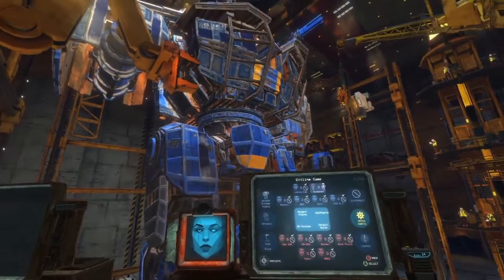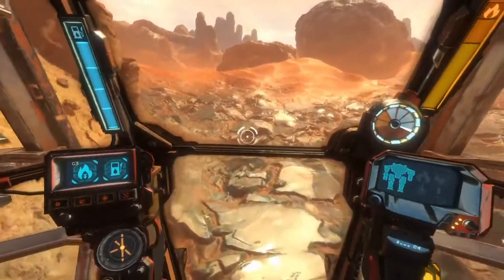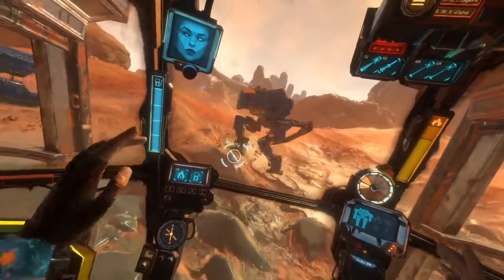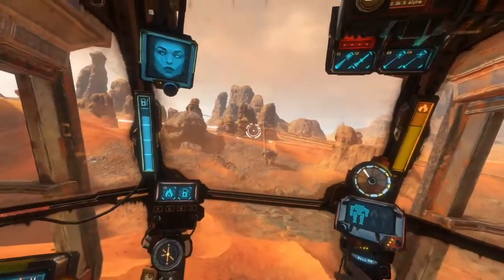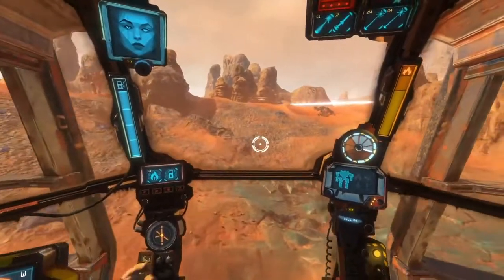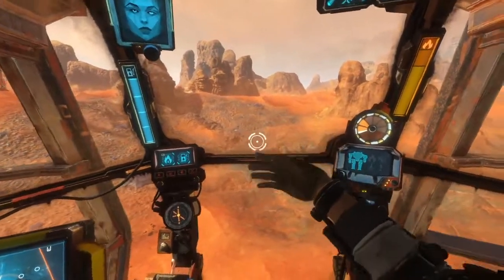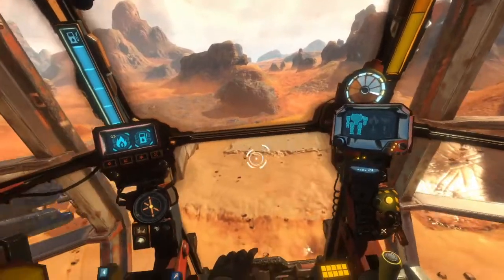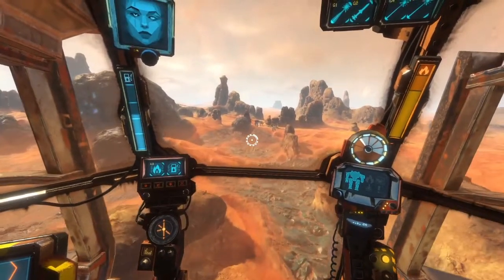Vox Machinae VR Tutorial -- How to pilot the Dredge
Here, I describe heat, fuel, and tips and tricks for piloting the Dredge in Vox Machinae VR. The Dredge is a beast of a machine with a lot of firepower.